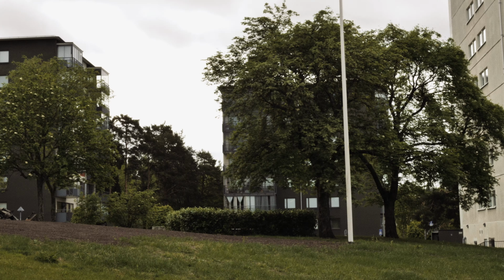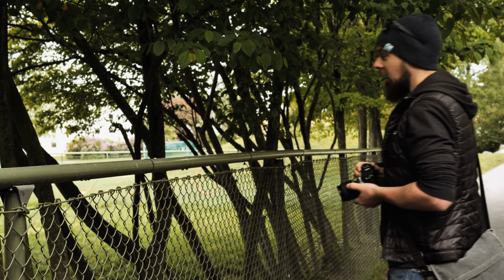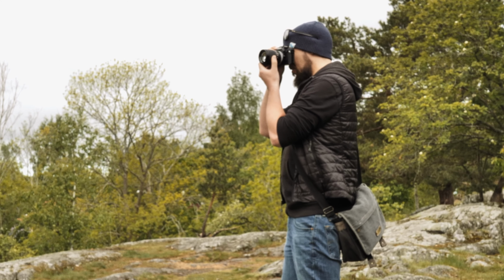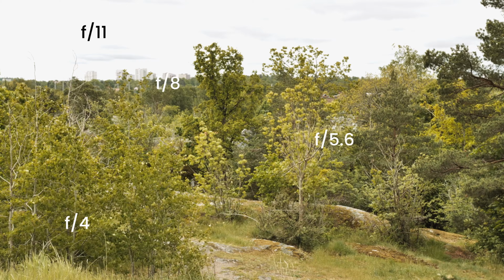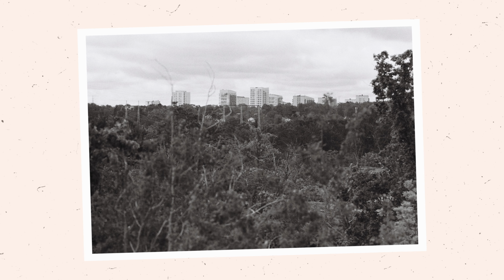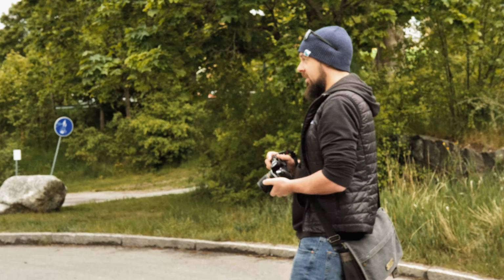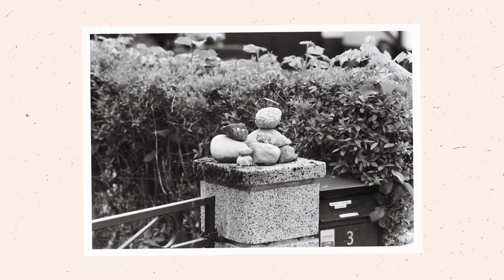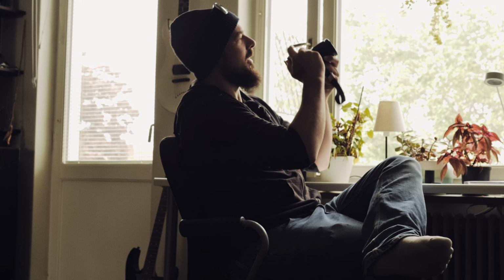This tight lens is FANTASTIC (for other types of photos) - PhotoWalk #07 pt2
...or just in the hands of a competent photographer, which it's probably safe to say that we've established is not me. But I don't mind. Adequate skills or not, I still love shooting tight lenses. Especially while pointing it towards some wicked wildlife, like in this episode. Yeah.

Did you enjoy the video? Did you hate it? Do you have any valuable information or knowledge that myself or other viewers may benefit from? Drop it down below and let's talk!

New video up every Thursday at 19:00 CET - that's 10 AM (PST) or noon (CST).

See you again at the same time and place next week!

[81]